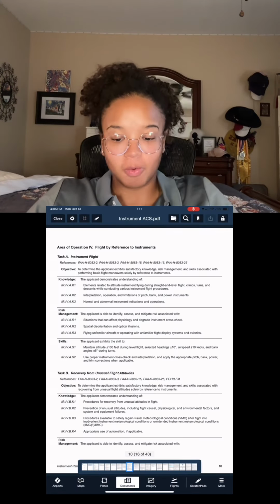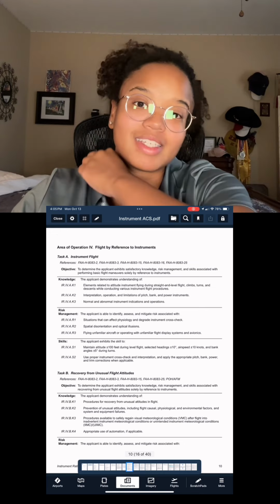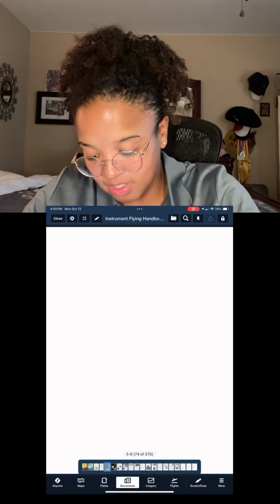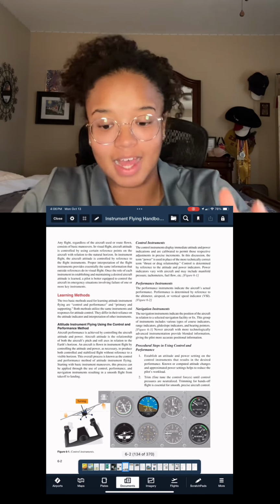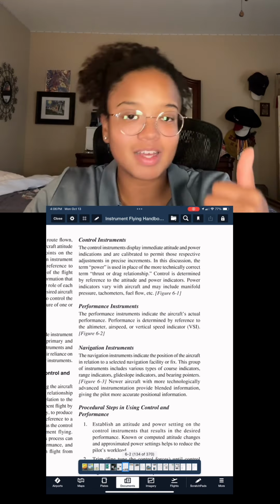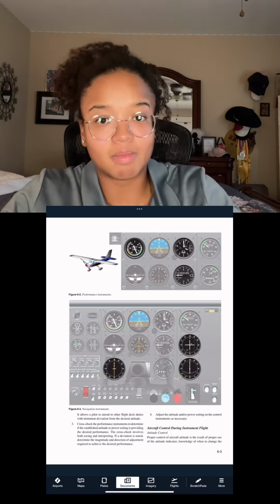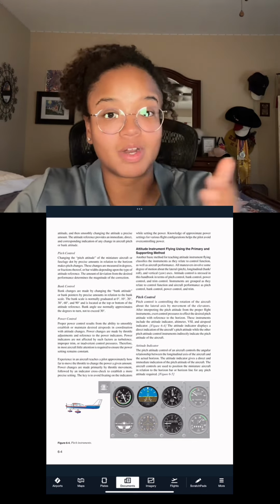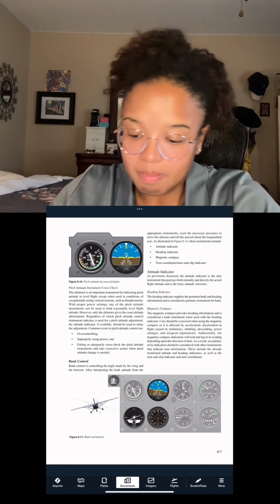October InstrumentACS Rundown Ep 12 instrument flight part 1